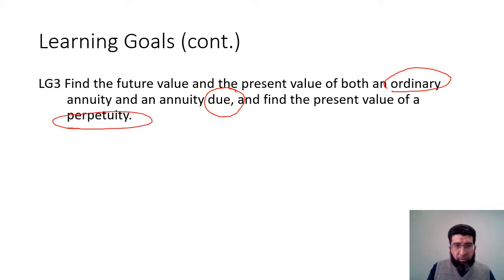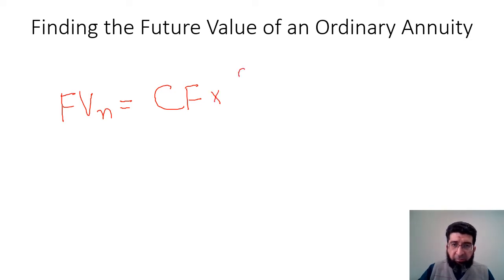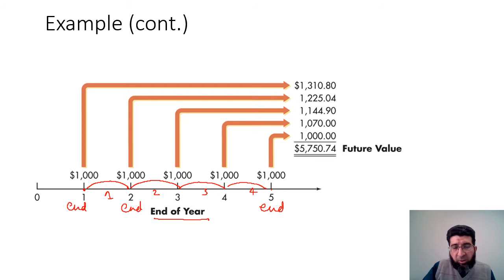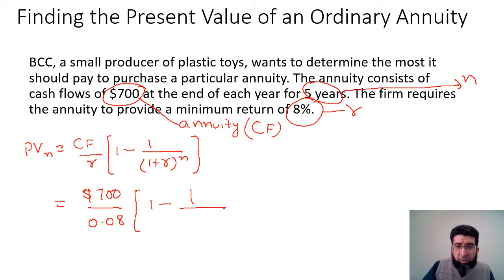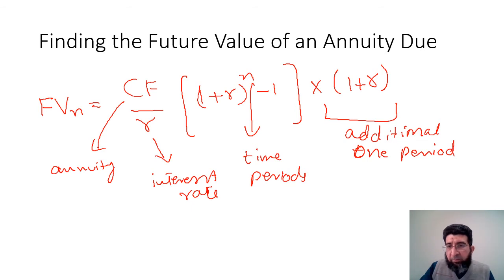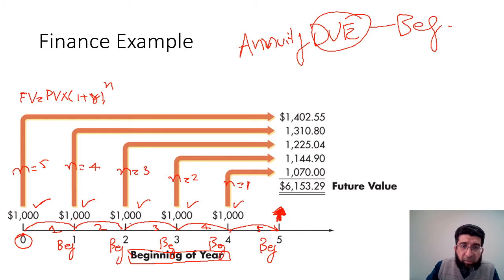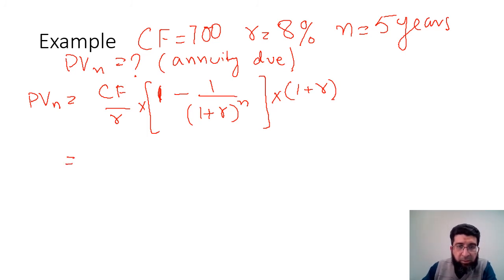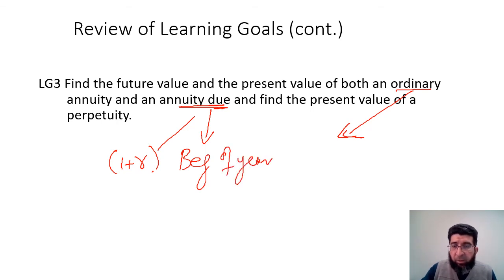Time Value of Money - Ordinary Annuity and Annuity Due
In this session, we find the future value and the present value of both an ordinary annuity and an annuity due and find the present value of a perpetuity.